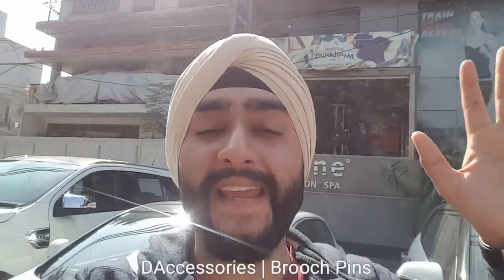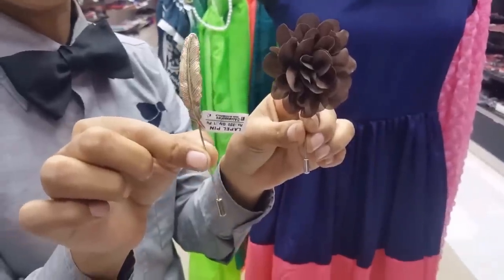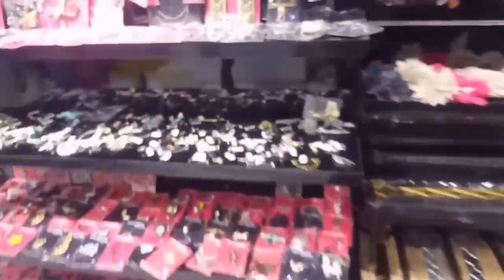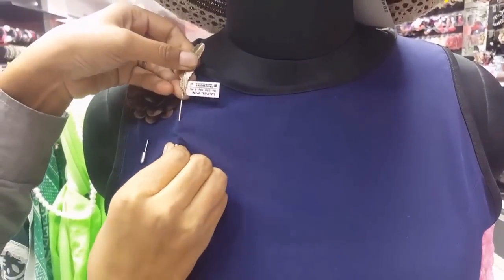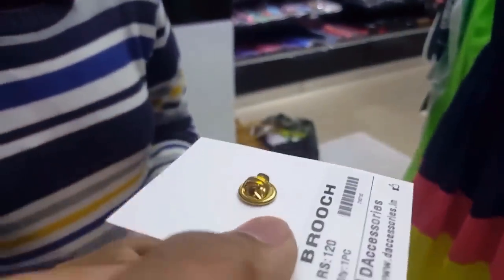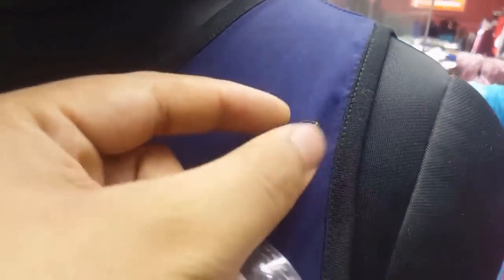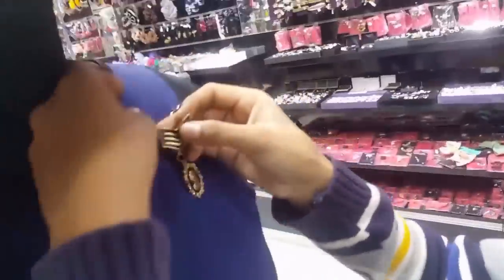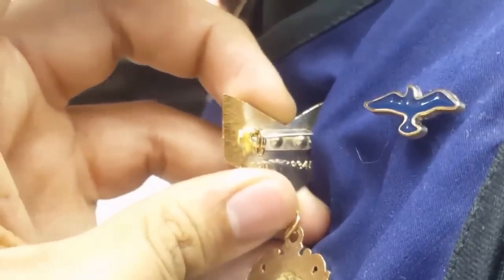Brooch Pins in New Delhi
TAC PIN
LAPEL PIN
FLORAL LAPEL PIN
BROOCH PIN
👔🕴Category wise List of Mens Accessory🕴👔 :
- Bow Ties
- Neck Ties
- Bolo Ties
- Pocket Squares
- Lapel Pin
- Suspenders
- Hats n Caps
- Acrylic Ties / n Bowties
- Floral Lapel Pins
- Brooch Pins
- Tie Pins
- Self Tie Bowties
- Collar Bars
- Collar Clips and Edges
- Collar Stays
- and everything you can imagine.